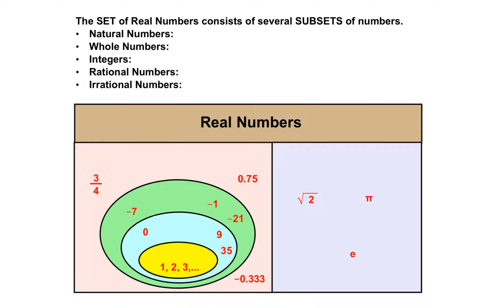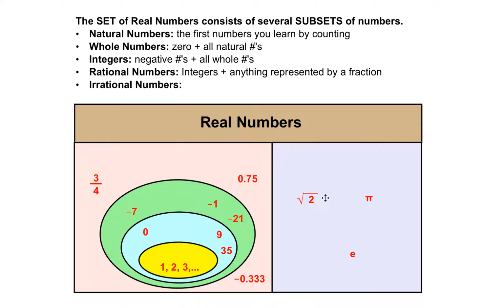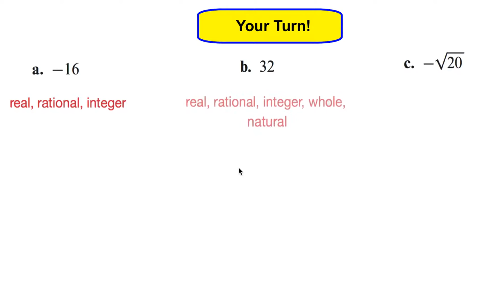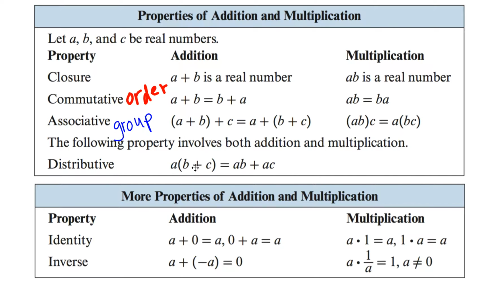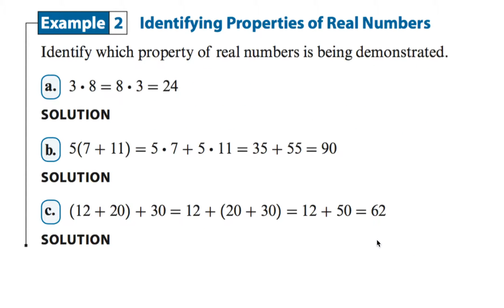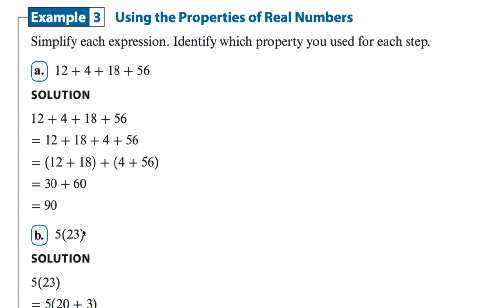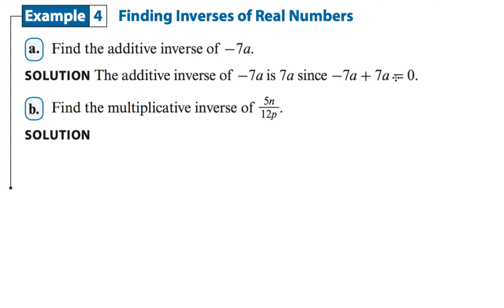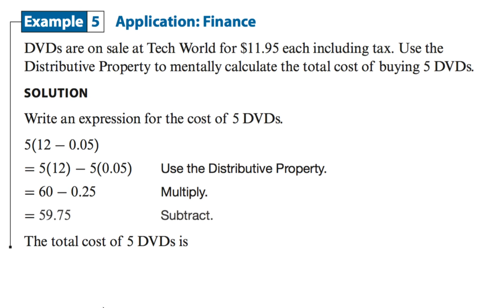Lesson 1: Properties of Real Numbers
Saxon Math 3rd Edition